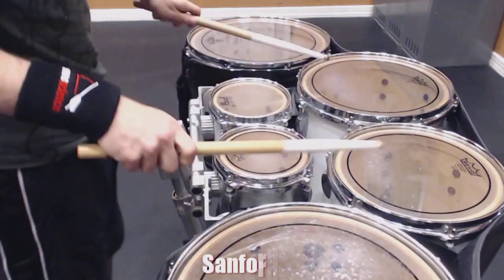Sanford Double Beat v1 and v2 - Quads Exercise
Andrew demonstrates the beginner and intermediate variations of Sanford Double Beat on quads.